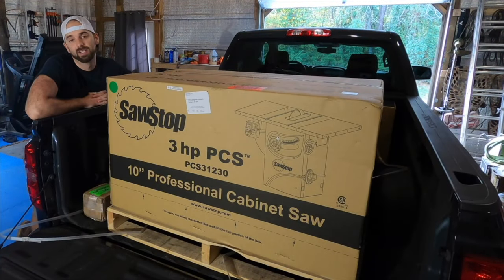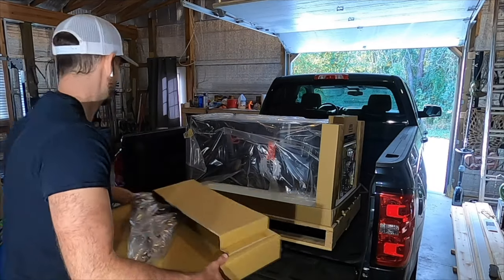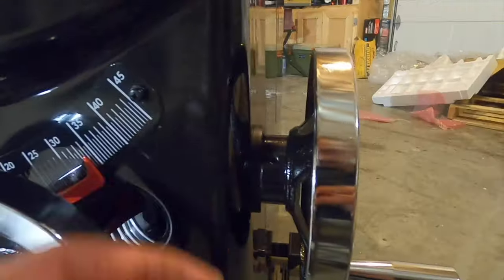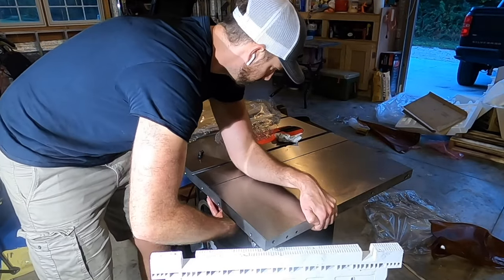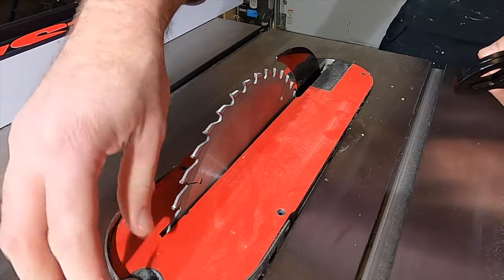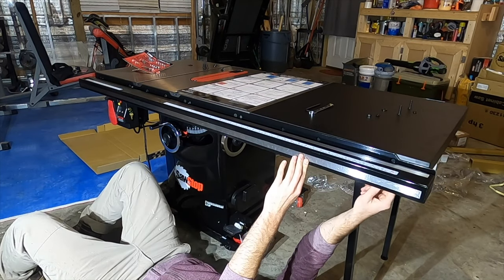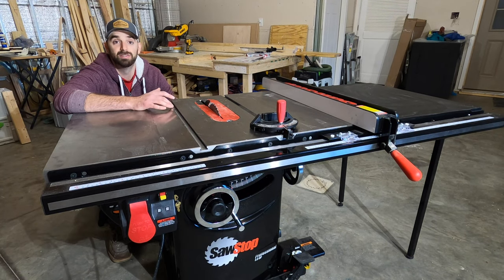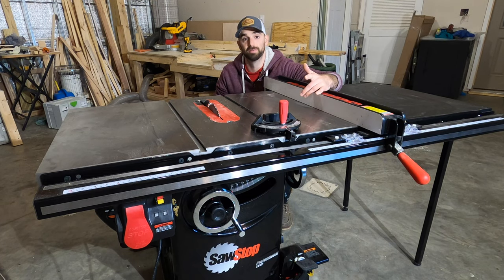SawStop PCS Unboxing, Assembly, and Reasons Why I Bought this Saw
I finally broke down and got a SawStop! It's a SawStop 3HP PCS! Check out the unboxing, assembly, and reasons why I purchased this!

Camera tripod

I purchased this saw from Withrow Sharpening and Sales in Huntington, WV.